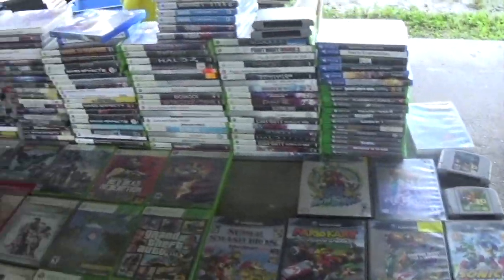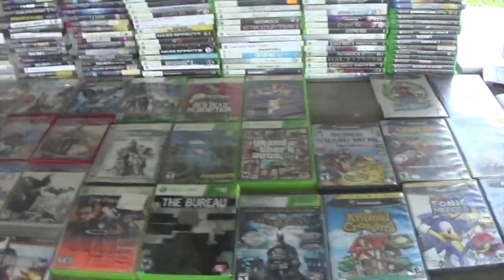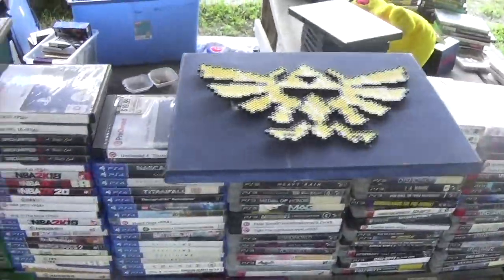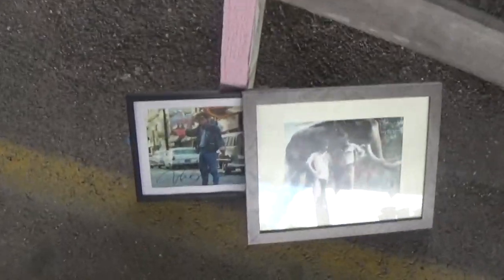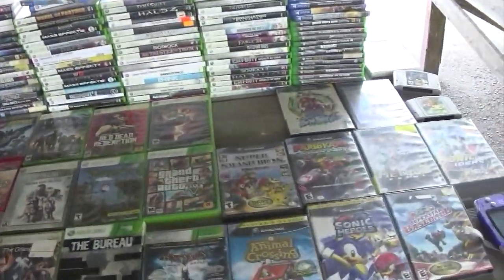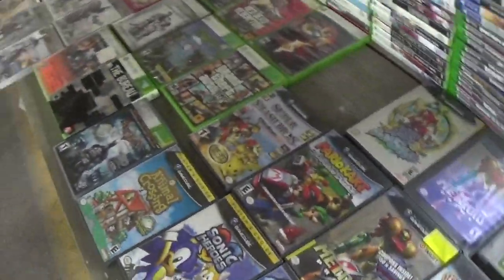The Misadventures Of The Video Game Wizzard Episode 276: Columbus Day At Webster!